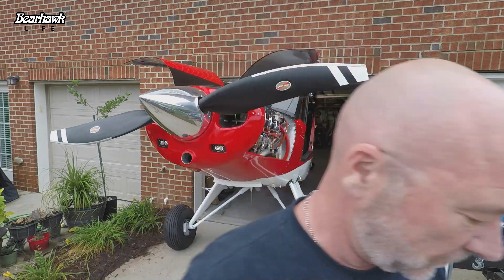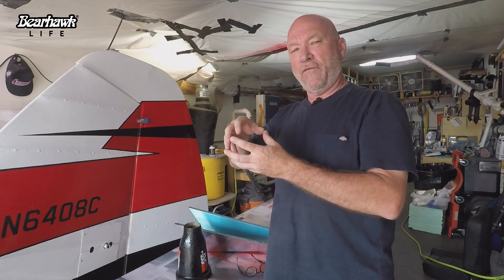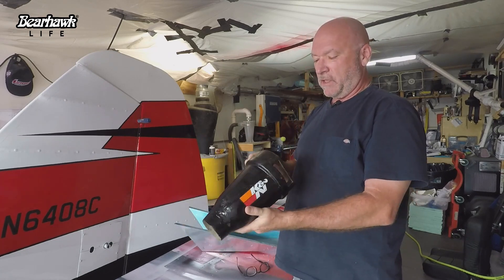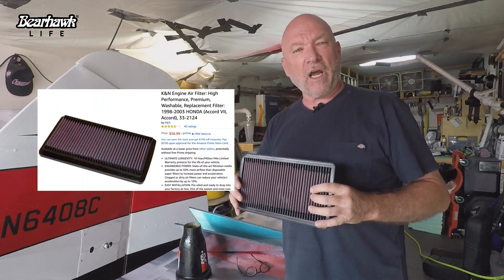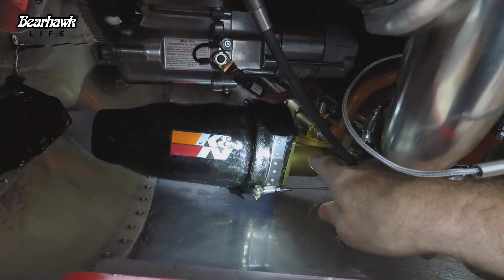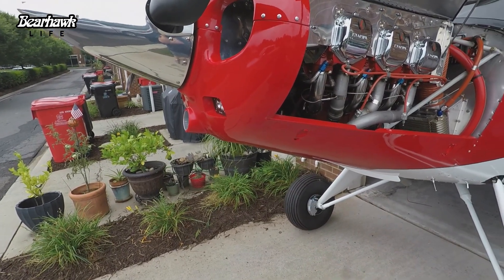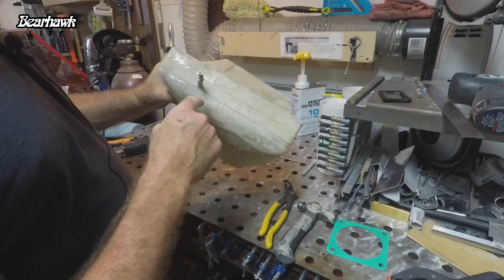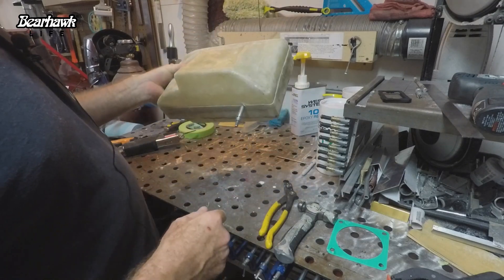BEARHAWK ~ I Don't Like My Air Box! Part 1...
The air induction system on this Lycoming IO 540 engine requires a forward facing air box.  However, I am having trouble fitting an airbox between the fuel controller and the nose bowl.  In this video you will see what seemed like a reasonable solution that went wrong.  Never giving up, I will continue testing and fabricating until a satisfactory solution is achieved.  This is Part 1...

BEARHAWK - This video series covers my progress building (and eventually flying) the Bearhawk 4 Place.

I am a 900+ hour pilot with various ratings including instrument, commercial, multi-engine instrument, CFI, CFII.  Those ratings were obtained YEARS ago and do not suggest that I am an expert today.  The purpose of these videos is to 1) share my experience building an experimental amateur built aircraft, 2) promote the most underrated, under-promoted Bearhawk back country utility taildragger aircraft in the world.  Recording the building and flying help me with self analysis for my own personal improvement.  Nothing in these videos should be taken as absolute fact and are not intended to replace professional guidance from a A&P, AI CFI...  Feedback is invited; however please keep it positive.